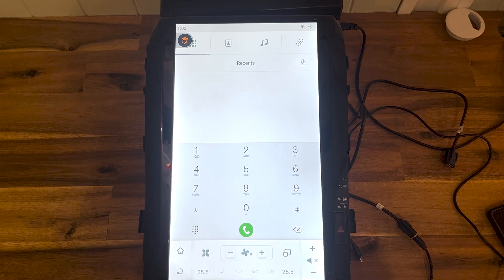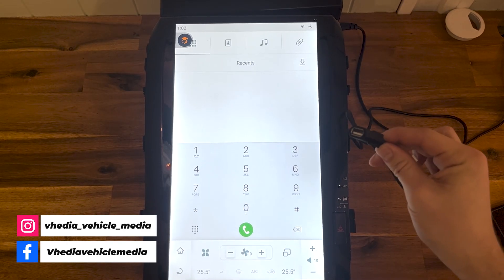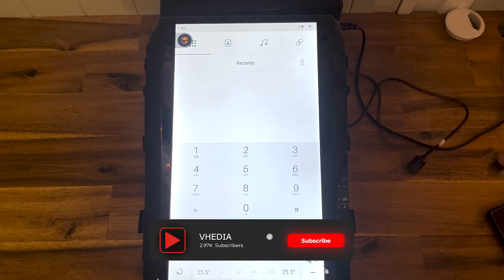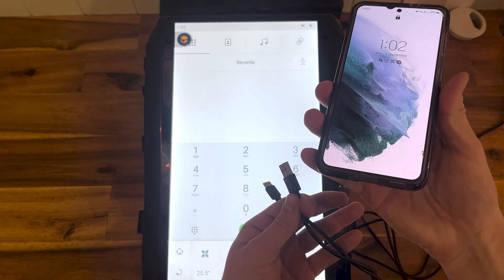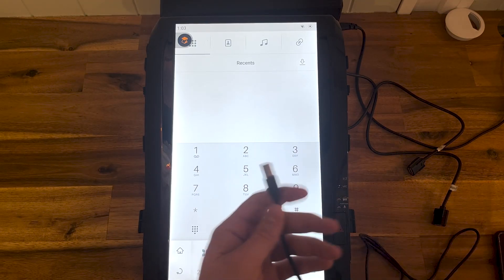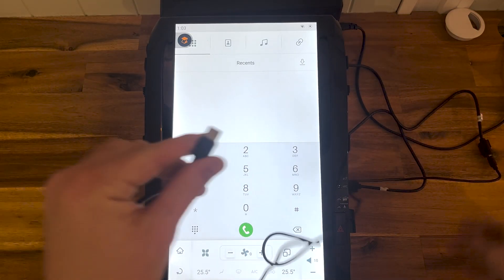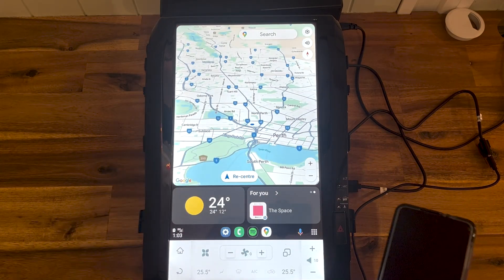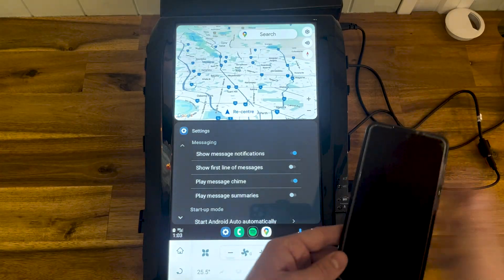Connecting to Wired Android Auto - T Series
In this tutorial, we walk you through the steps to connect your Android device to your car using a wired connection for Android Auto. Whether you're setting it up for the first time or troubleshooting issues, this video provides clear and concise instructions to ensure a seamless connection. Learn how to enable Android Auto, select the appropriate settings, and enjoy the full range of features while on the road. Perfect for those who want to enhance their driving experience with easy access to navigation, music, and more through their car's infotainment system.